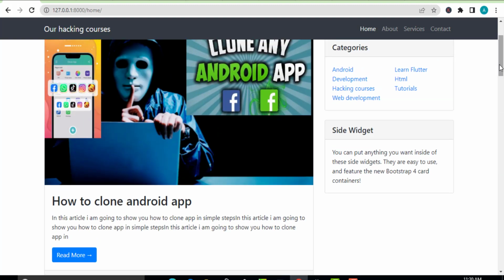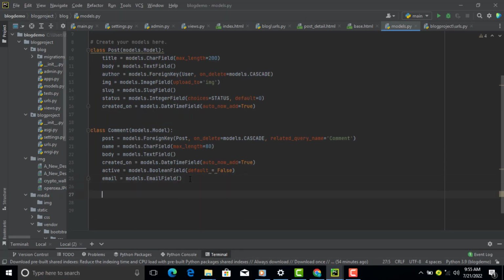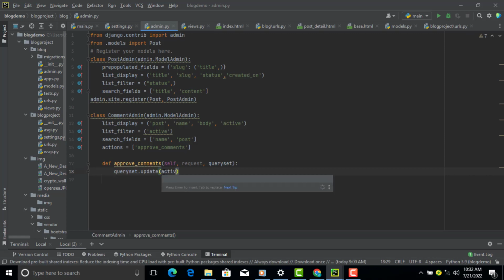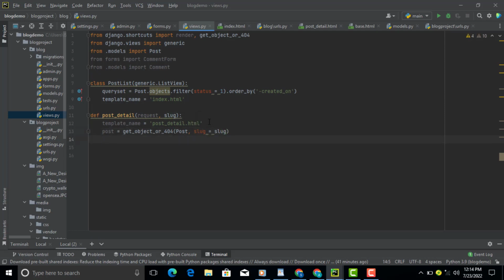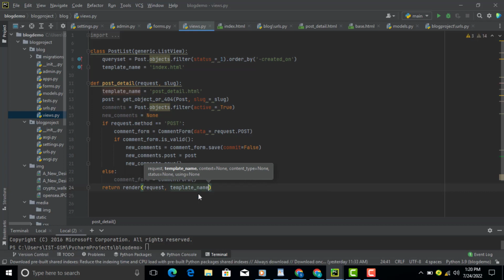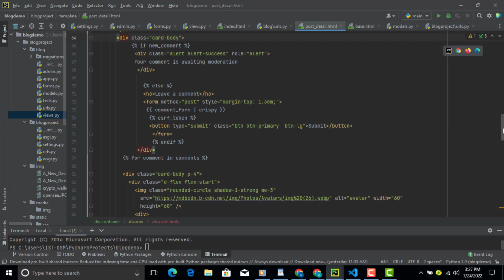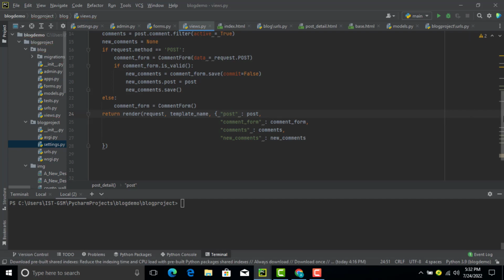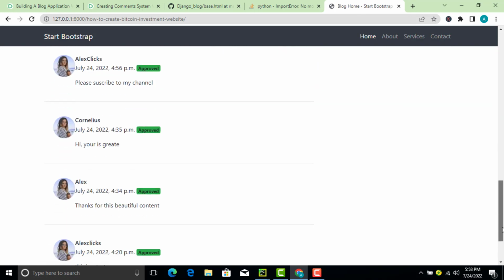Creating Comment System With Django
In this tutorial, I am going to show you how to create create a Blog comment system with Django.
 If you finished Developing a website and you don't know how to add a comment system to it, then this video is for you.
In this video, I am going to show you from start to finish how to create a comment system with django. So stick around!

Time Stamps:
00:00 Adding comment System to Django blog
02:02 Creating comment model
08:20 Registering Comment model
12:54 Creating comment form
14:49 Creating views for our comment
23:54 URL linking
24:30 Deploying Bootstrap comment template
29:34 Installing crispy form
31:59 Viewing the front end